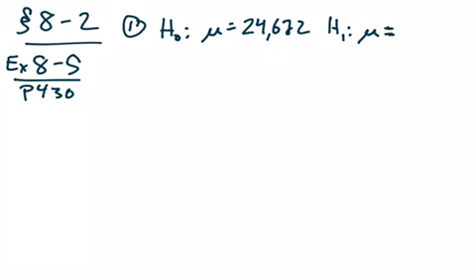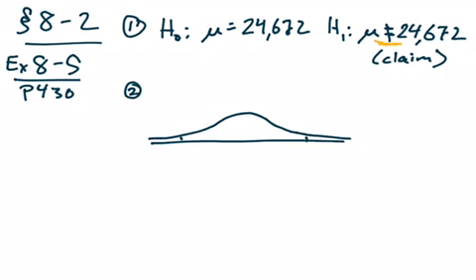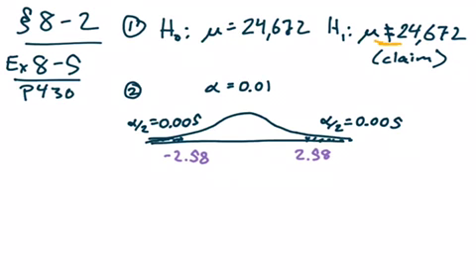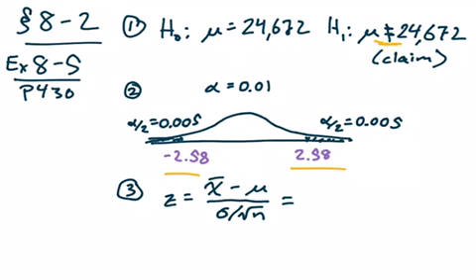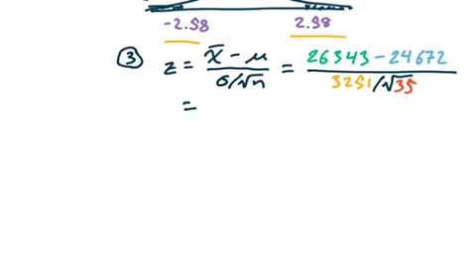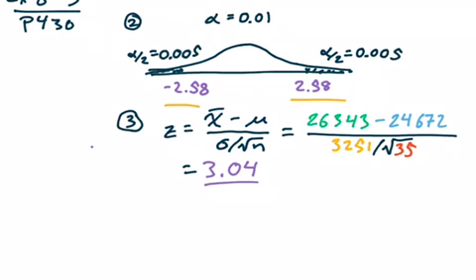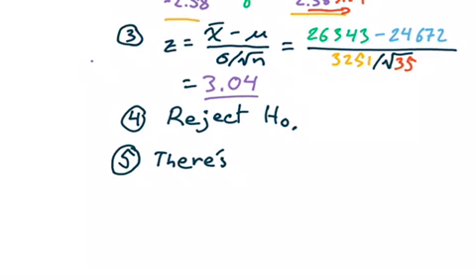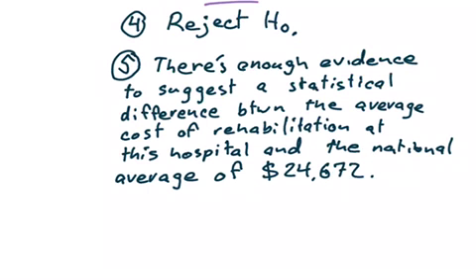Ex 8-5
Z-test for mu